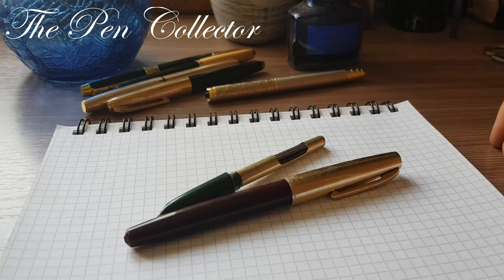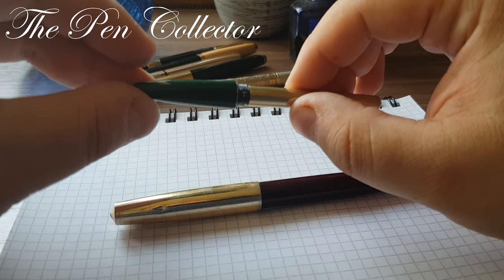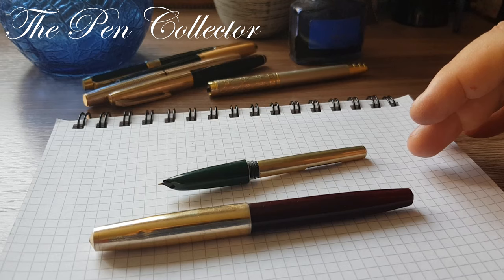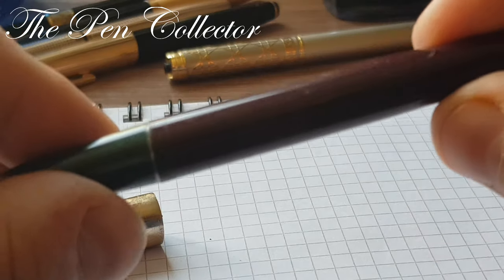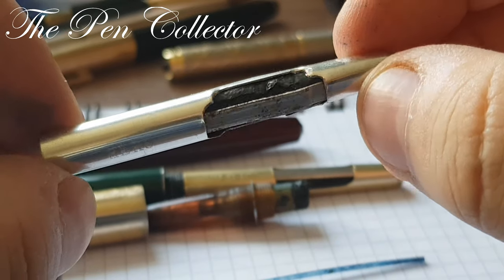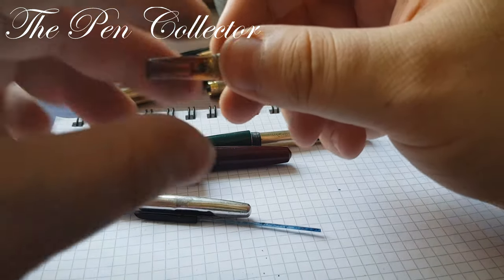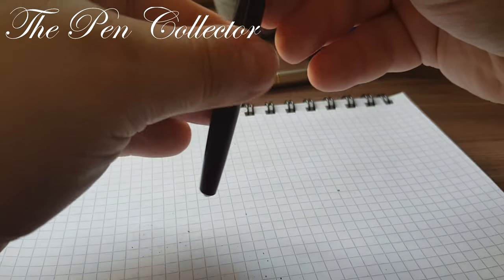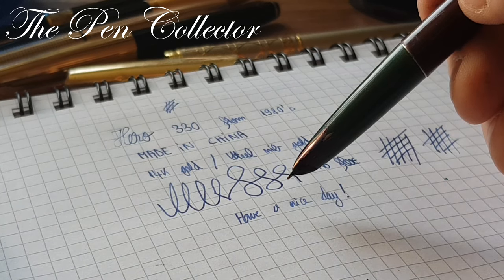Hero 330 from the 1980s (Made in China) Fountain Pen Review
This is the first episode of a series with fountain pens from my school years I recently discoverd in a drawer. This are affordable pens imported in my country, Romania in the late 1980s and early 1990s.
In this video I will talk about the Hero 330 model made in The Peoples Republic of China in the 1980s.